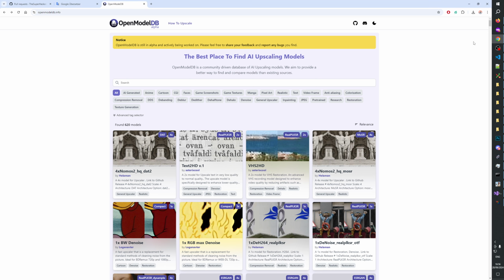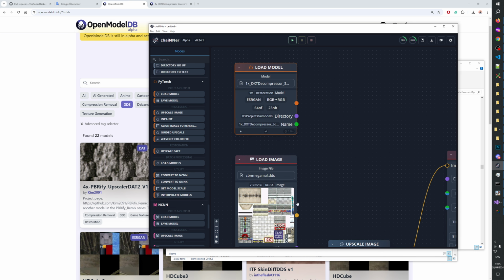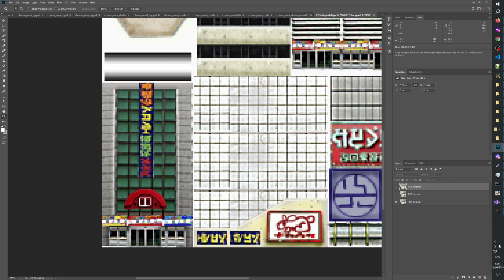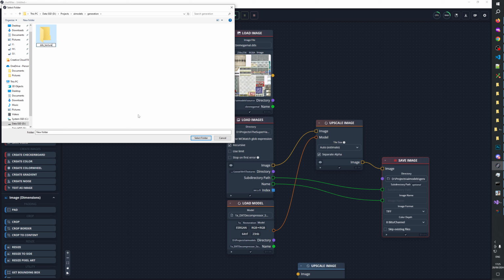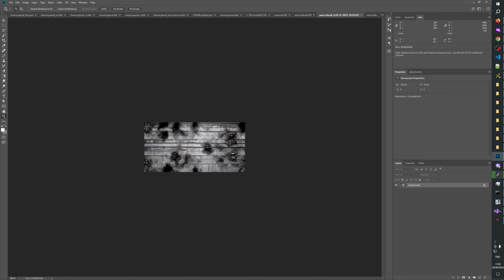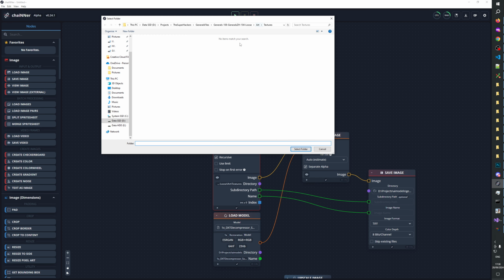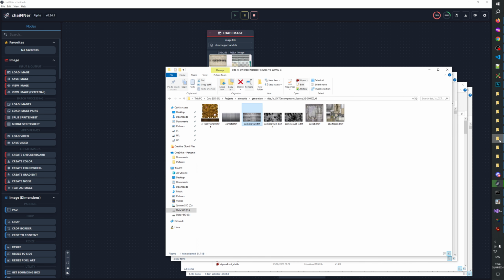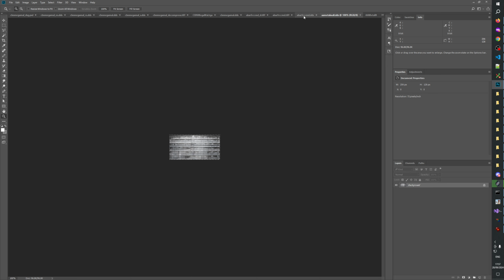Let's fix Generals Zero Hour 0137 - Super Patch & Thyme - Exploring DDS decompression